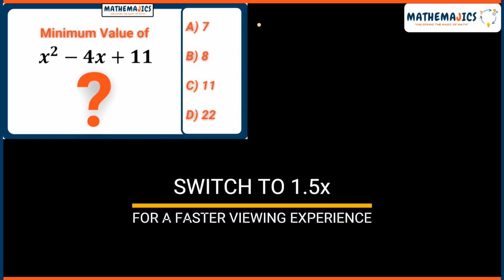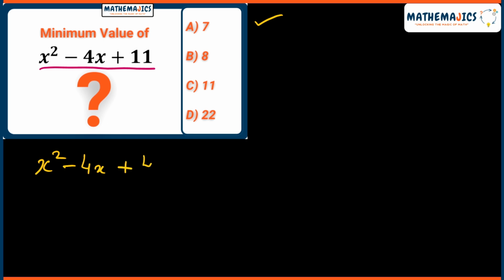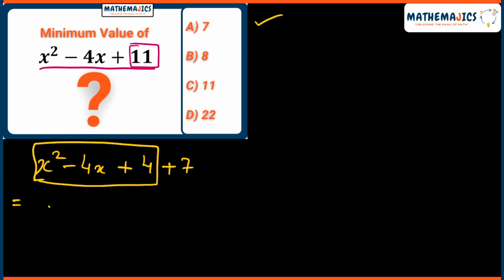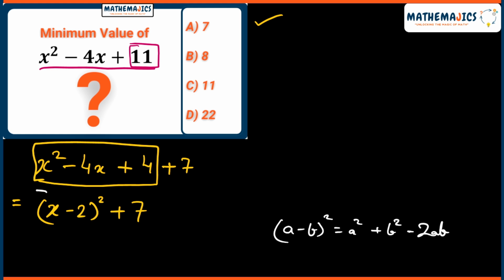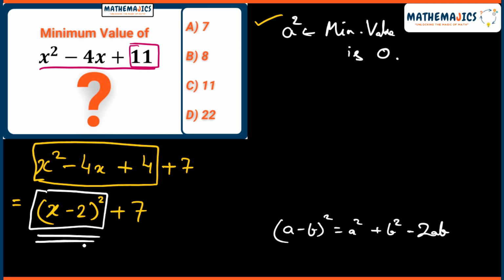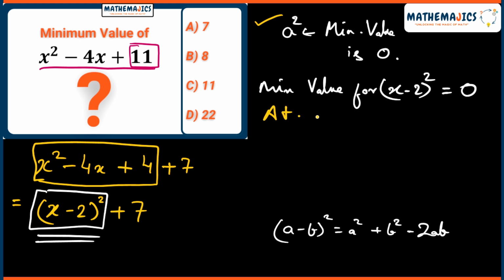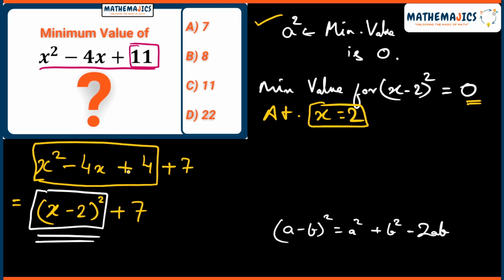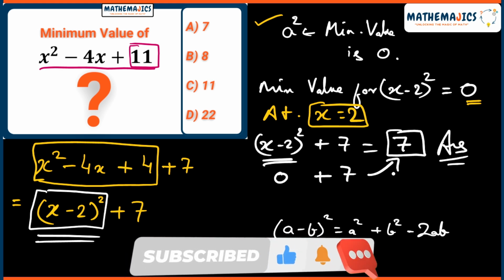GRADE 11th & 12th STUDENTS | MAXIMUM & MINIMUM VALUE of QUADRATIC EQUATION🚀maths